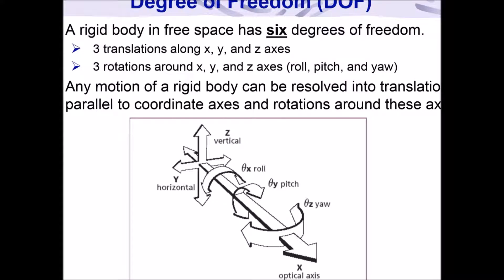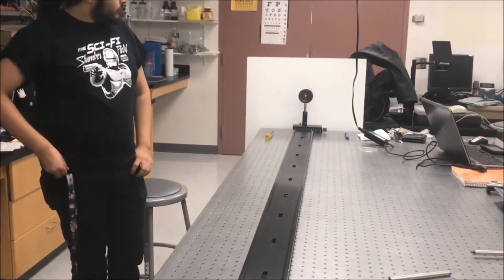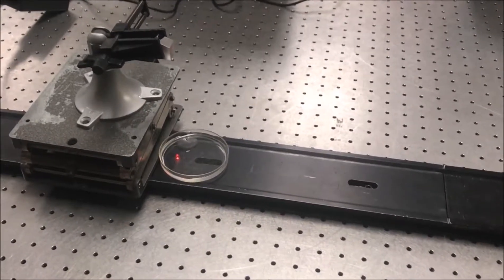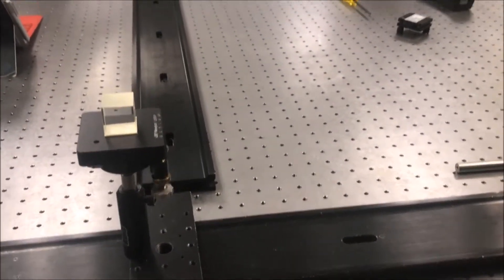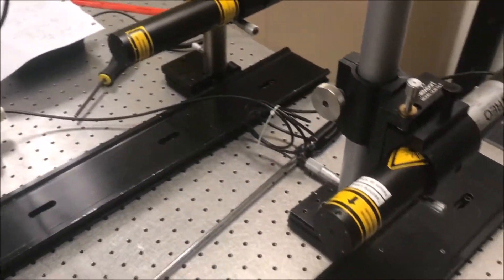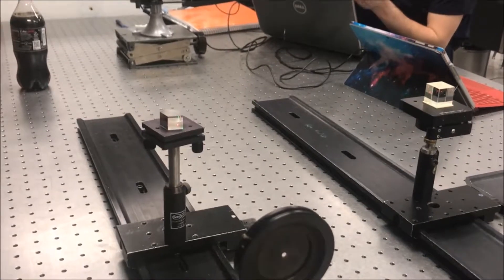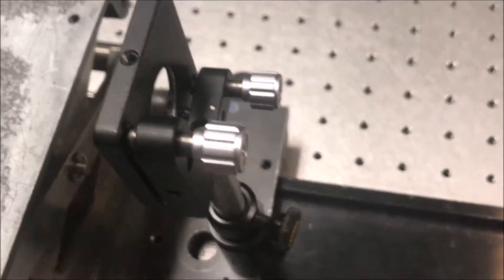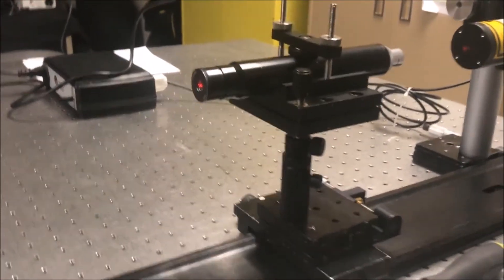OPTI 471B Lab 1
University of Arizona College of Optical Sciences
OPTI 471B Lab 1 Section 3A: Kinematic Design and Gaussian Beam Alignment.
Group Members: Carlos Ogas, Jilian Nguyen, Khalid Omer, Zachary Garret.